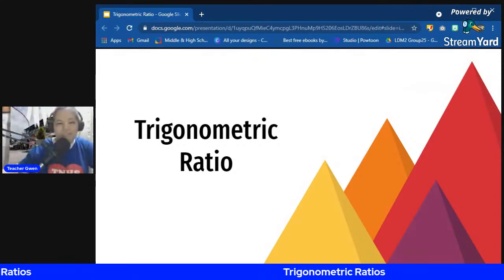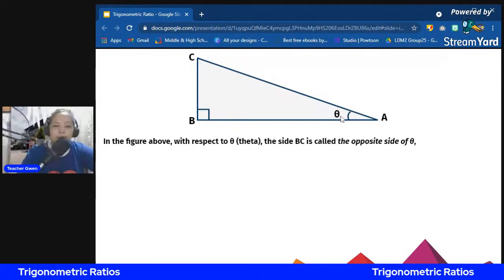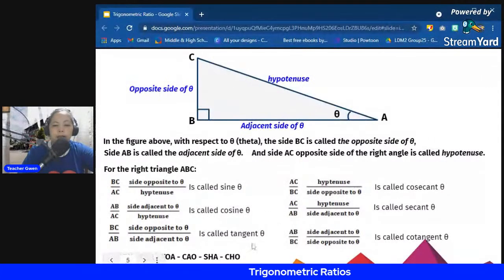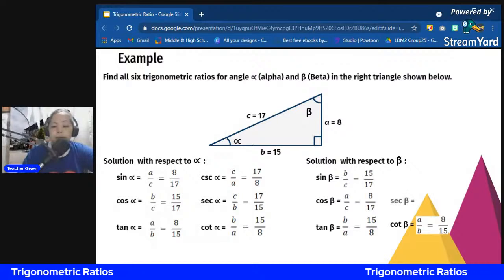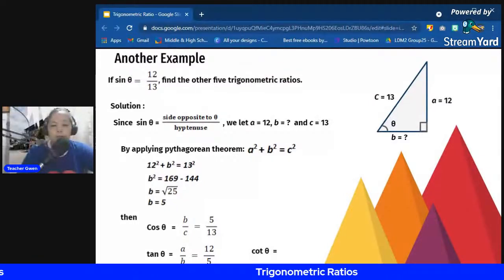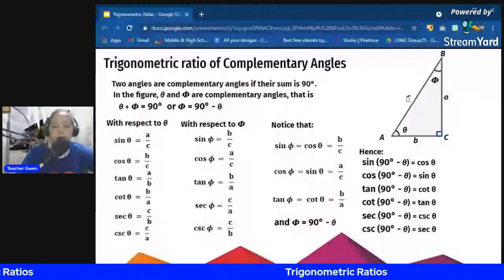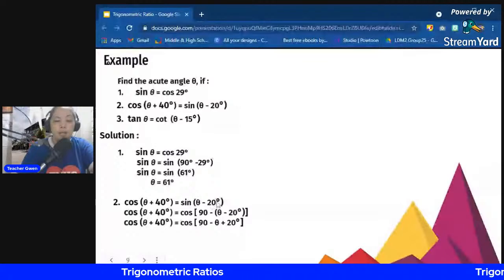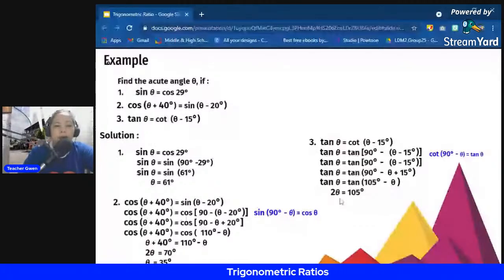Trigonometric Ratios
4th Quarter